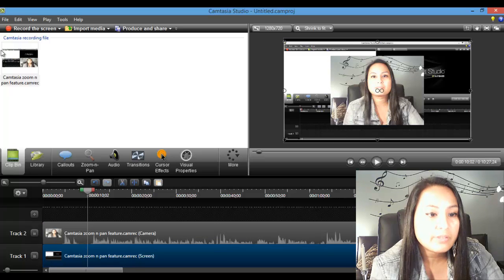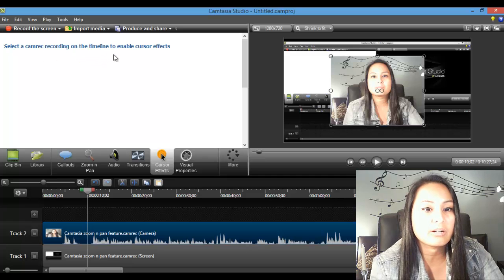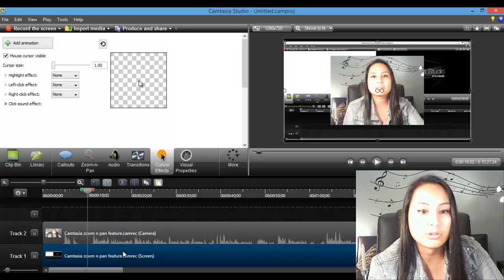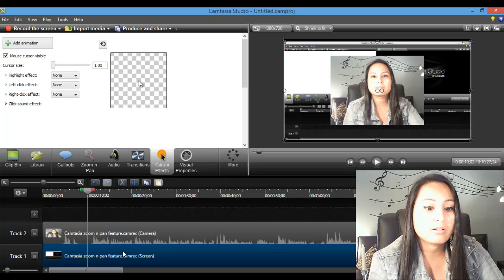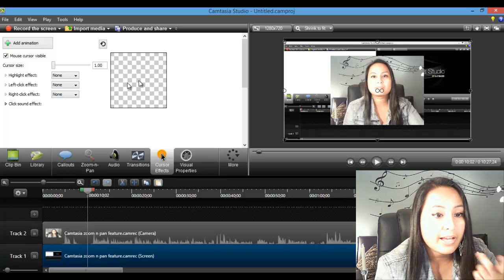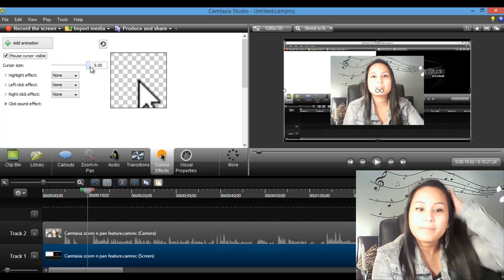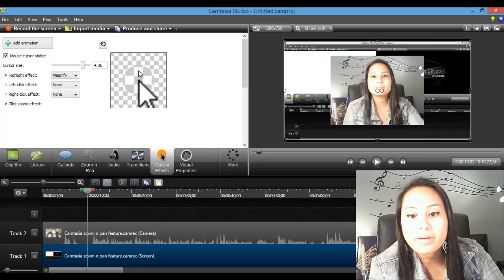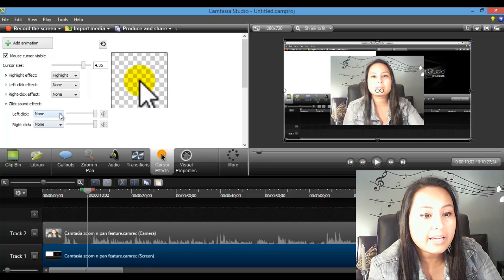Camtasia Studio 8 Cursor Effects: Change Mouse Pointer To Highlighted or Magnified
➤Cameras:

1. Webcam Camera: Logitech c930e

➤Microphones:

1. USB Mic: Blue Yeti

➤Filming Accessories:
1. Tripod: Neewer Carbon Fiber

2. DSLR Stabilizer: Neewer Carbon Fiber Handheld Stabilizer

3. Green Screen Kit: LimoStudio Green Screen (3 Backgrounds)

4. Umbrella Light Kit: LimoStudio Umbrella Lights

Camtasia Studio 8 Cursor Effects: In this video, I show you how to change your cursor so that using the cursor effects feature in Camtasia Studio 8.

This effect is great when you are teaching something on screencast because it makes it easier for the person to follow where you are clicking and navigating.